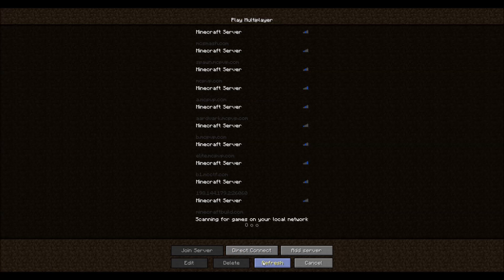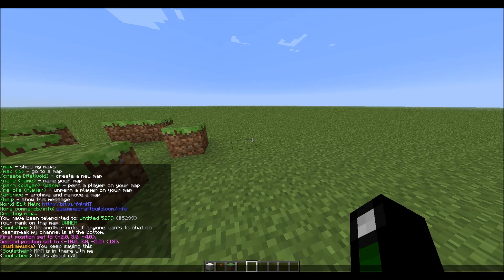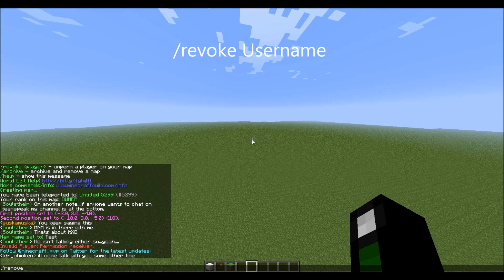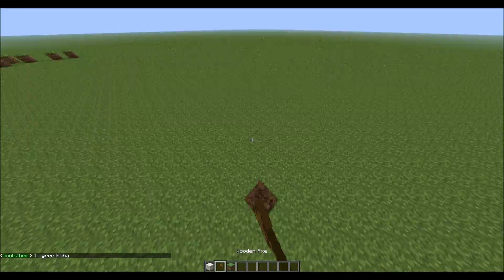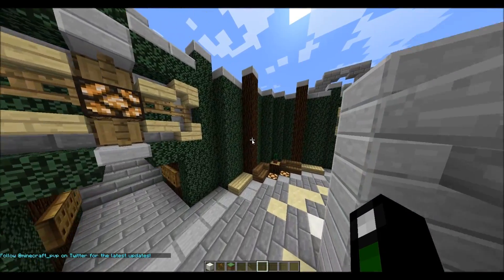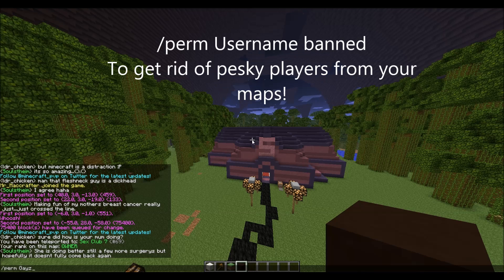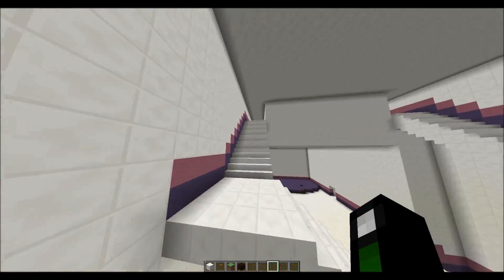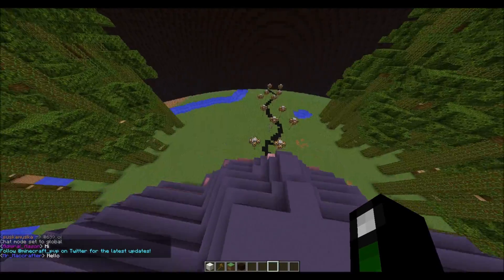New MCPVP Server! - MinecraftBuild.com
New MCPVP server straight for building!
Let me know if you need any help with commands!